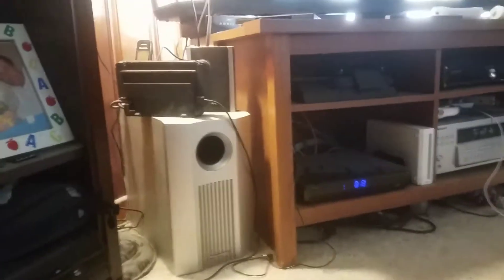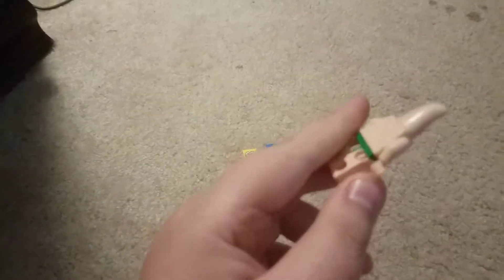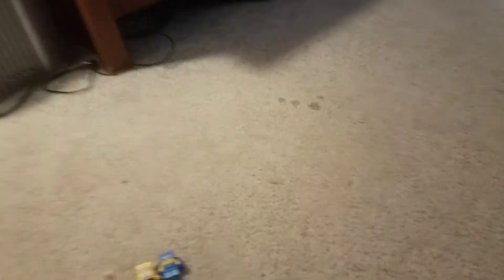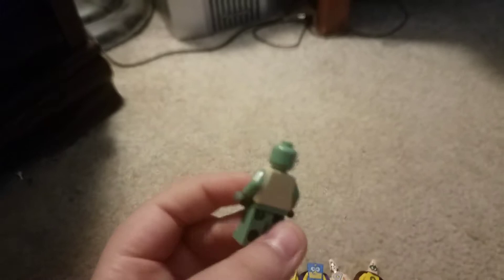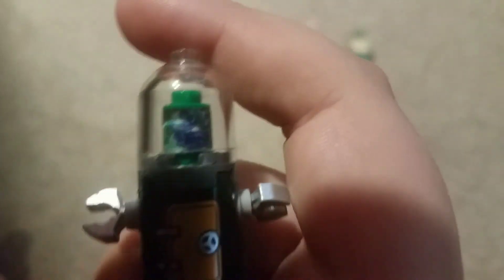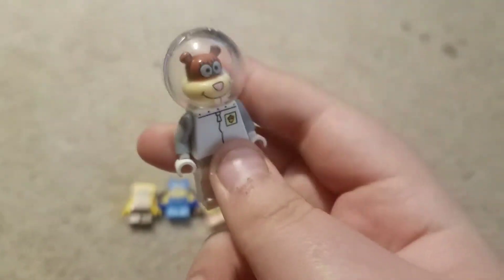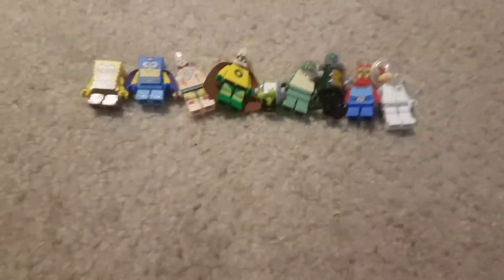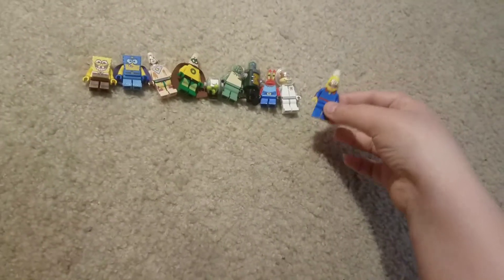Updated Lego Spongebob Minifigure Collection